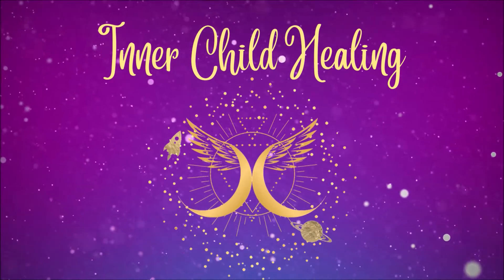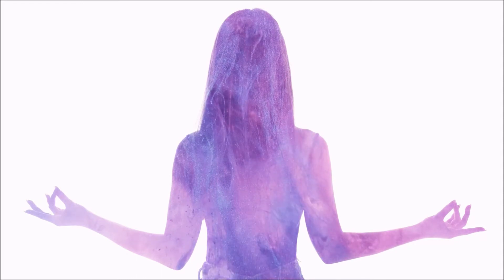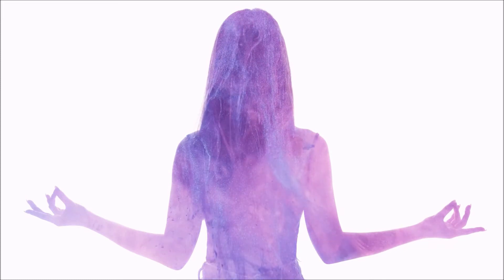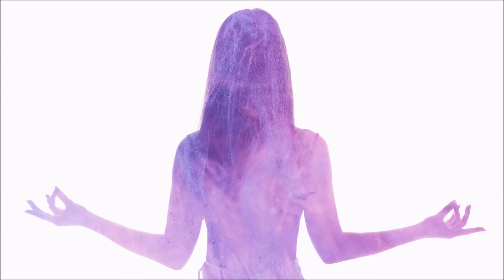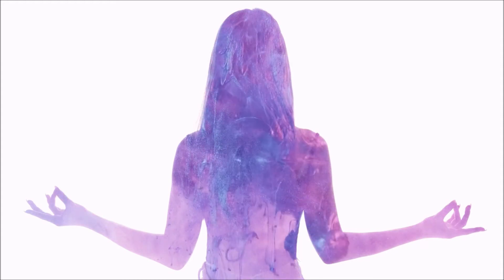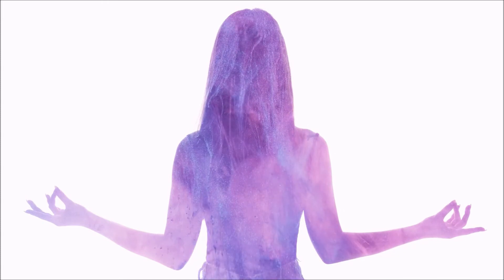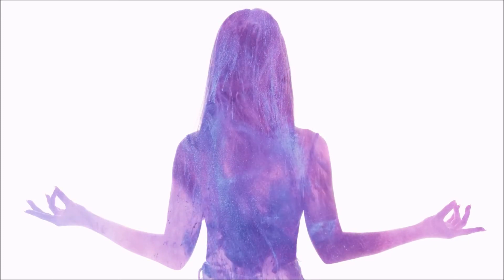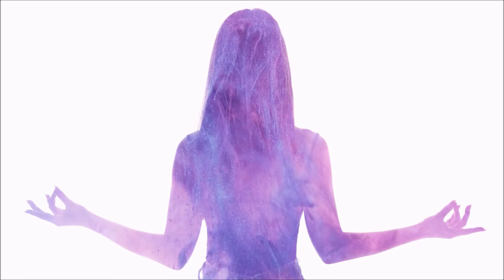Inner Child Healing, Guided Meditation for Healing Your Inner Child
innerchild healing guidedmeditation and retrain your neural pathways into happiness

Find Your Fire 7 Day Challenge Starts 24th September!
Much love and kisses on your face!
Claire...
(The Cosmic Mama! haha)

You can find out more about my mediumship work, Lenormand SoulStar Deck and Soul Warrior Tribe at: